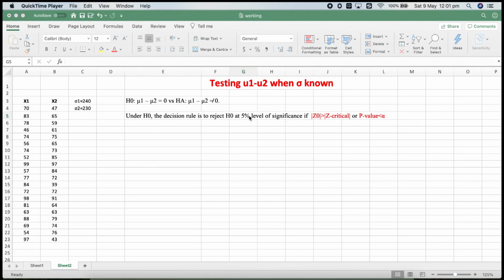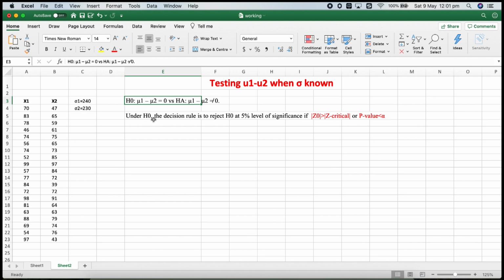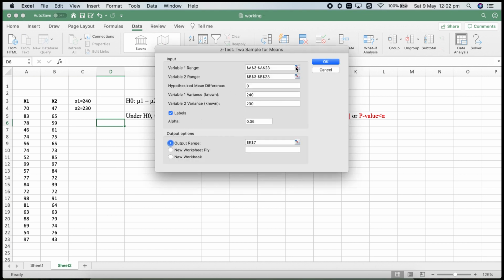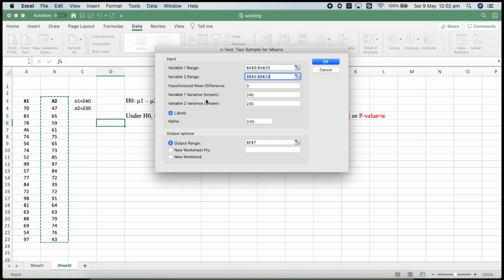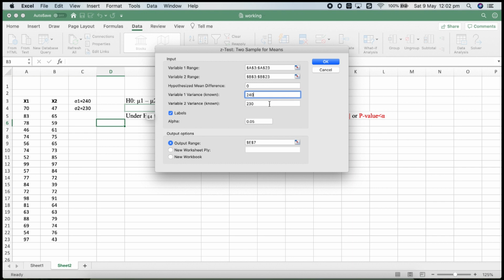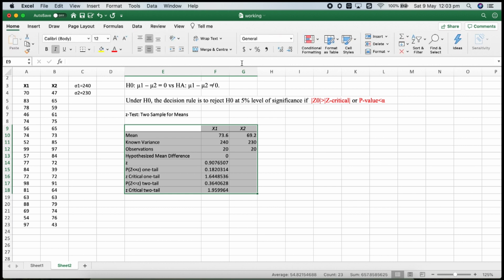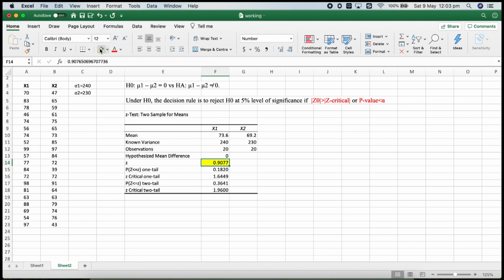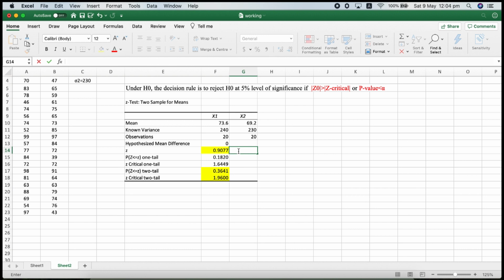[Excel for Introductory Statistics] Chapter 7 - Episode 2 - Z-test for two means